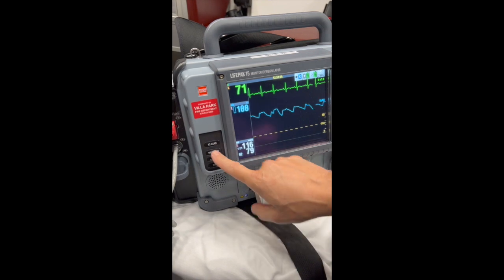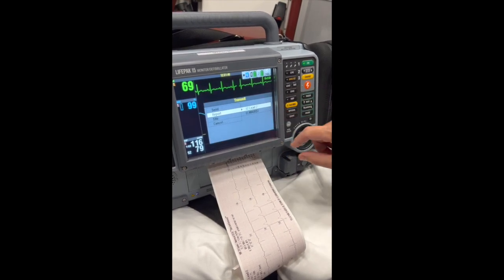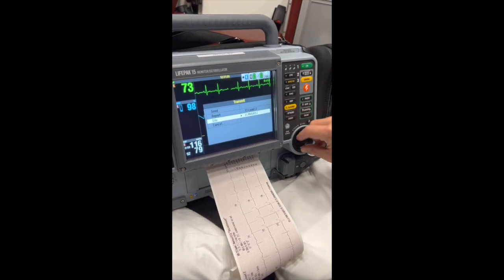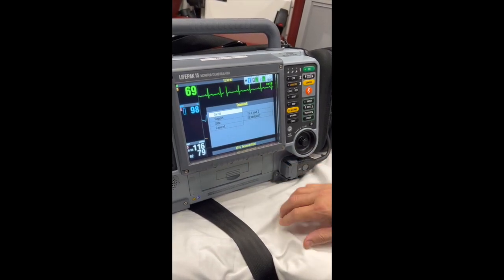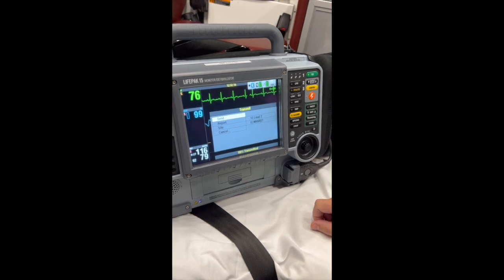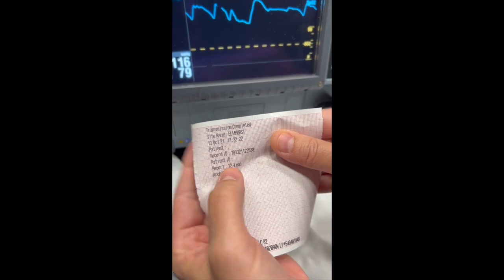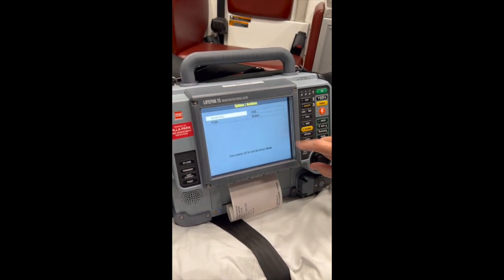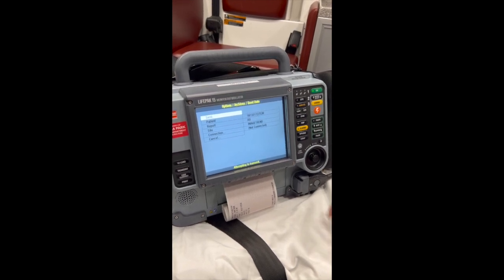Sending Data from the Life Pack 15